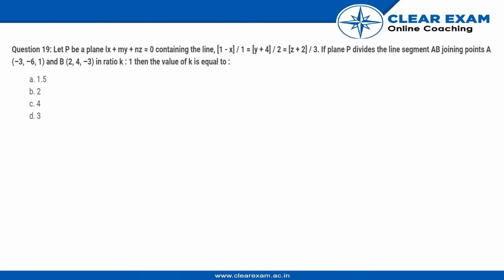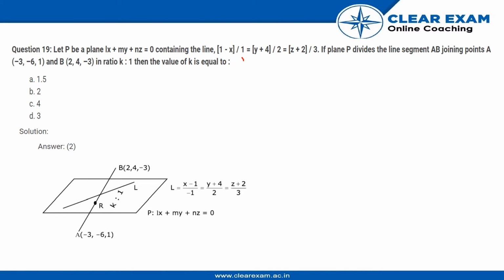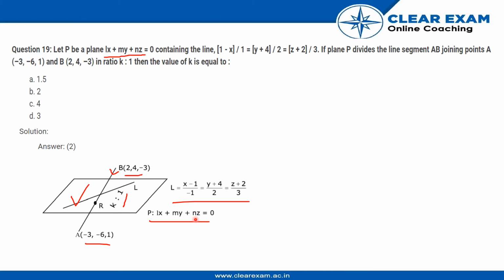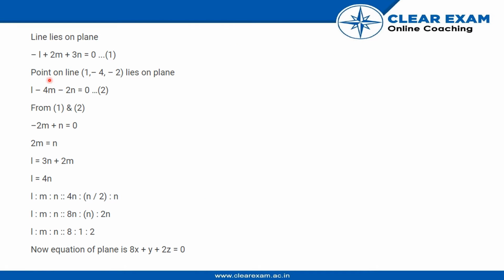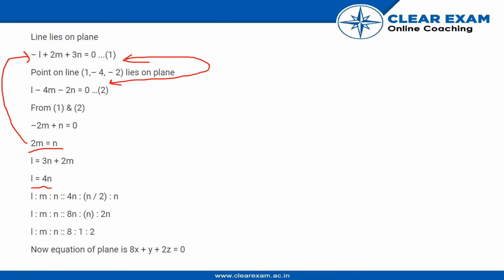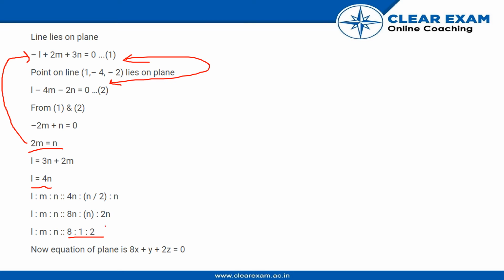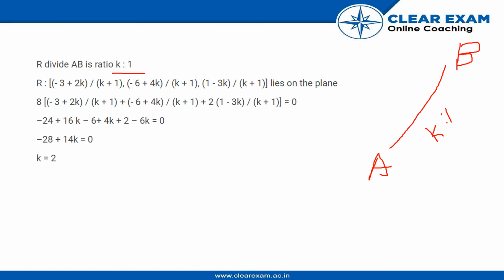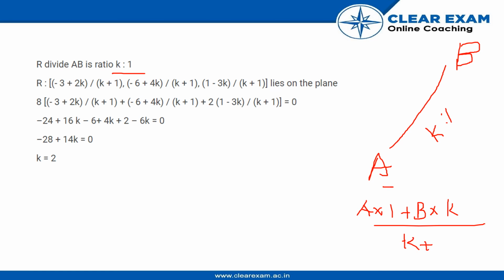JEE MAINS Previous Year Paper 2021 | 16th March Shift1 | MATHS | ClearExam | Sec A Question 19